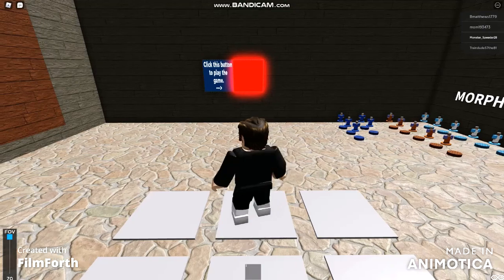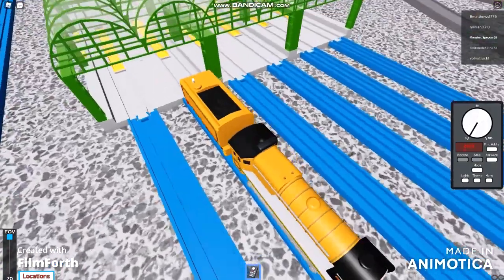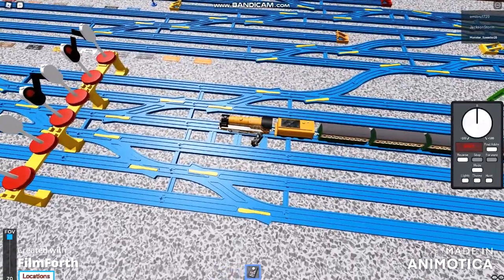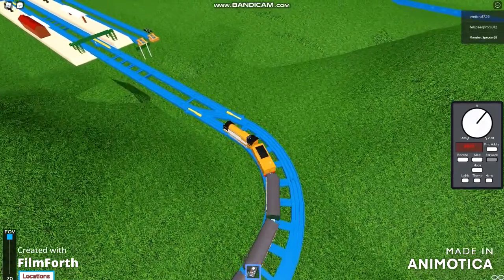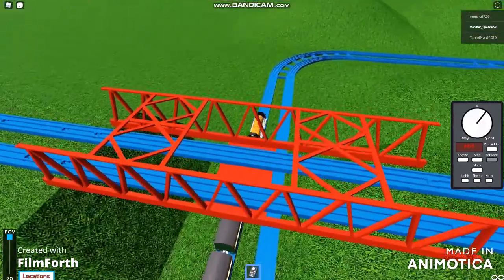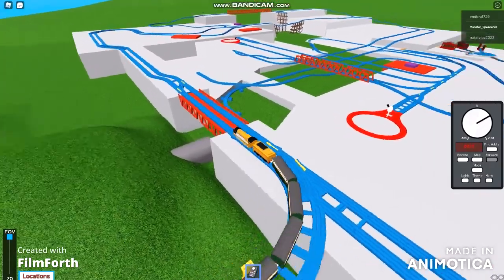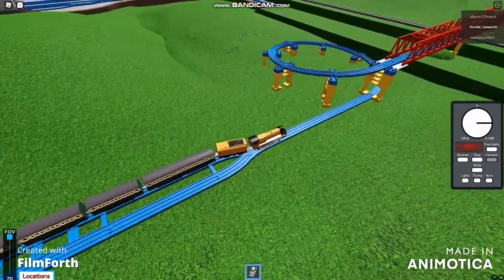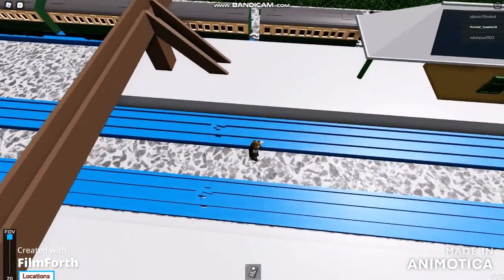this train can handle 10 Green Express Coach TOMY Testing Grounds Reloaded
so this is my first ever RO-Scale video that you seen this
and I use a Strong Yellow-Orange train to pull 10 green
express coach going for a long journey at long last
and also it's raining outside of my house

BROFIST .

WARNING!

Good Night✌